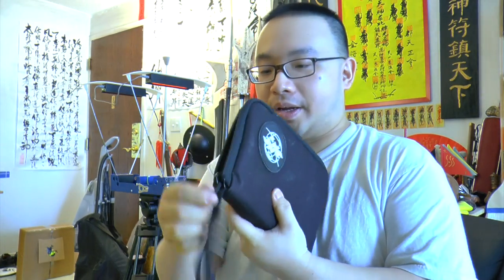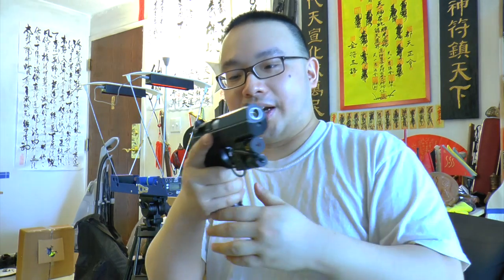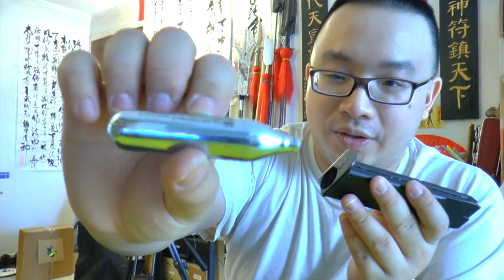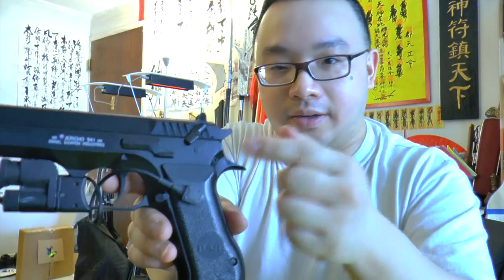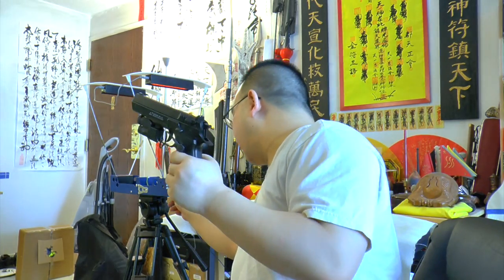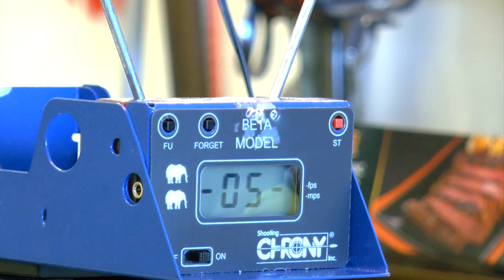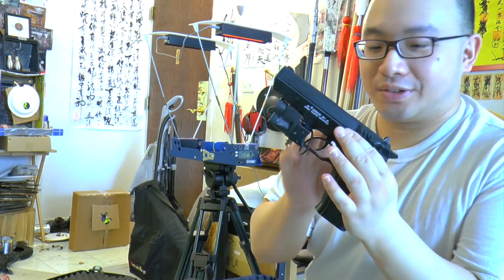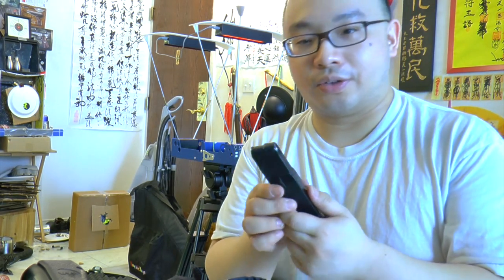Jericho 941 Co2 4.5mm Air Pistol Chronograph Test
Shooting the Jericho 941 (AKA Swiss Arms 941) Co2 4.5mm argon through the Chrony (Chronograph) and getting some solid numbers to prove you that this is the most powerful out-of-the-box air BB pistol. Yes, you can get a Drozd, but that is more like an SMG style, and WAY more expensive. So this guy is the winner for the price and power as an out-of-the-box combo.